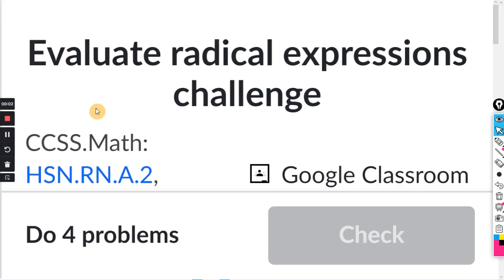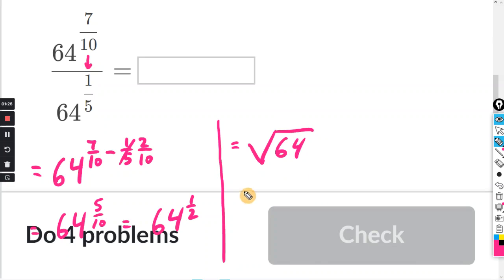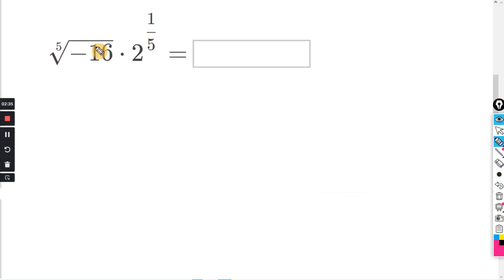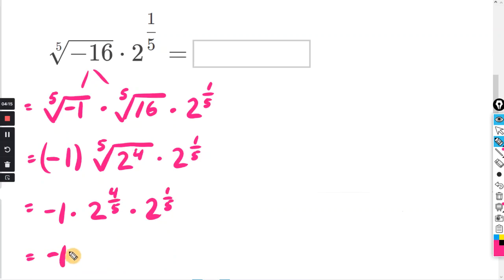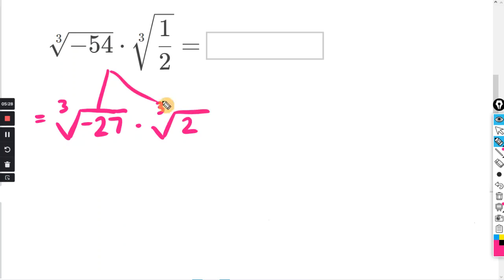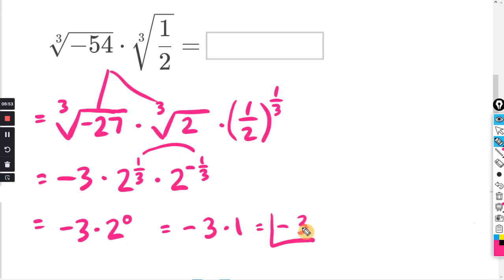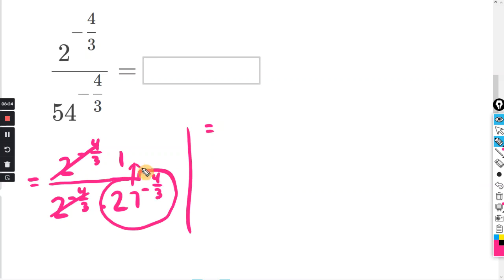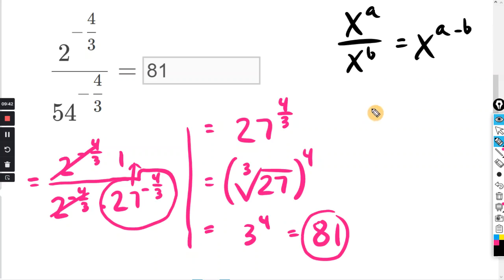Evaluate radical expressions challenge : Khan Academy